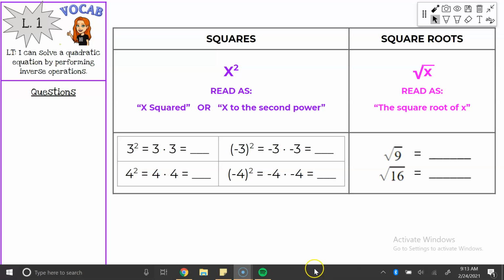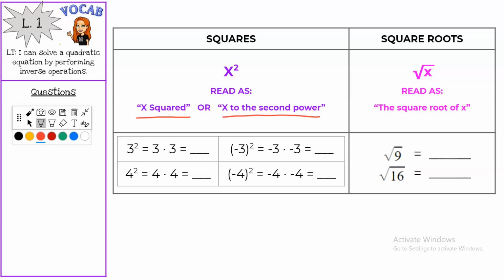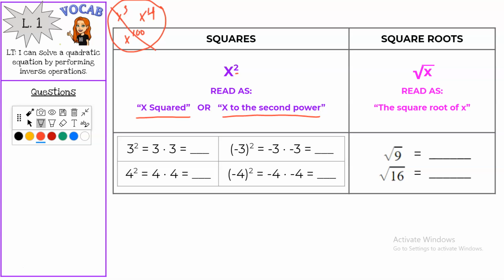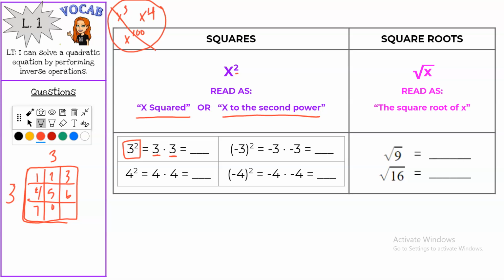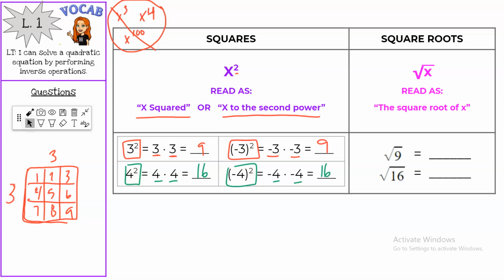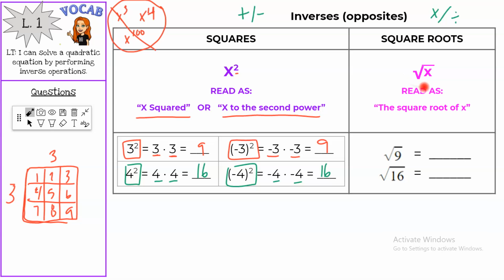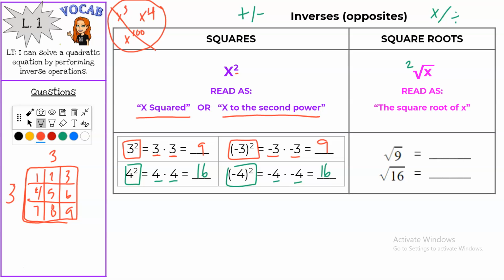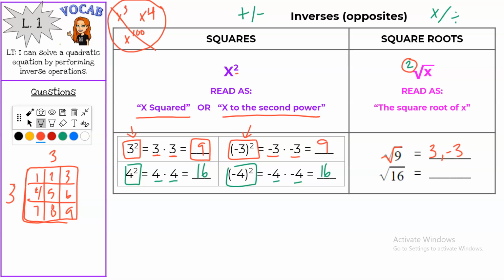Lesson 1 Vocab